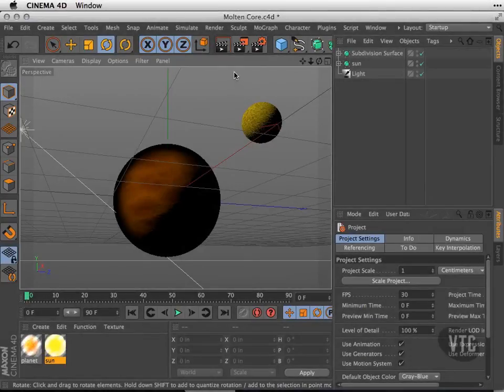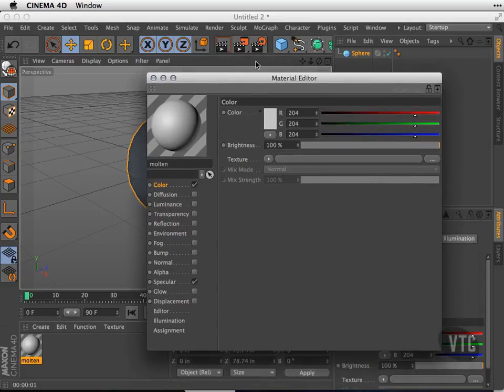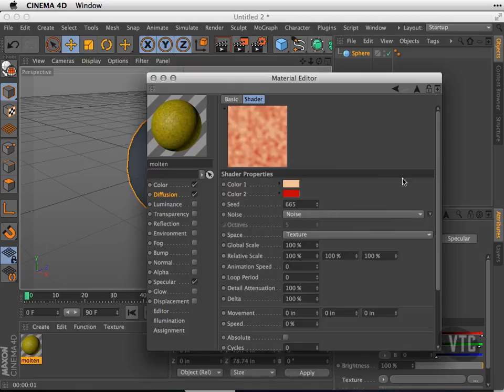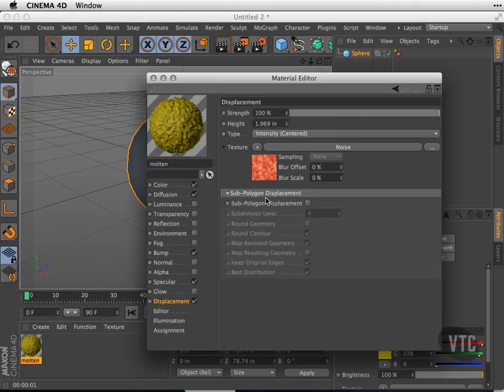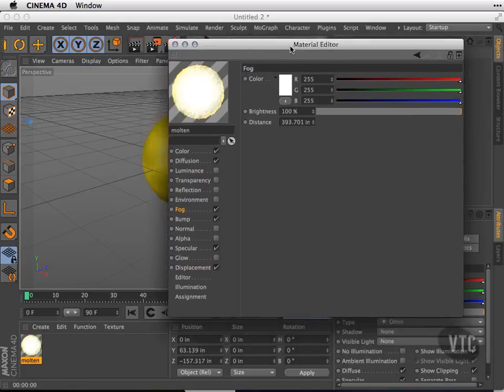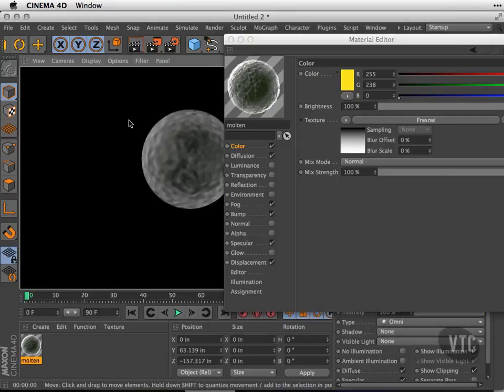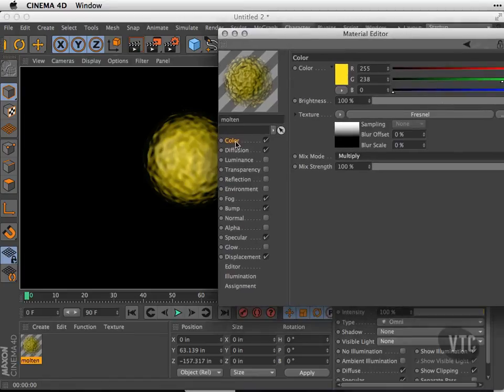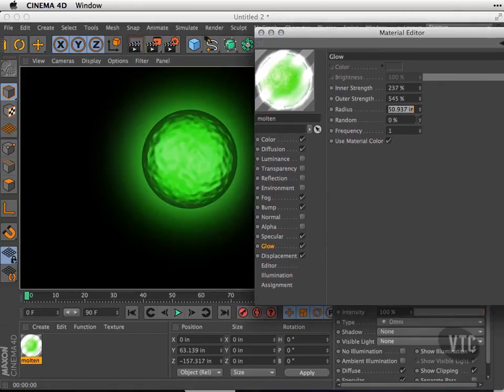0602 Materials pt 2